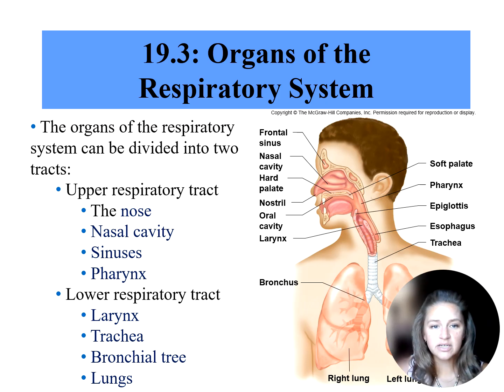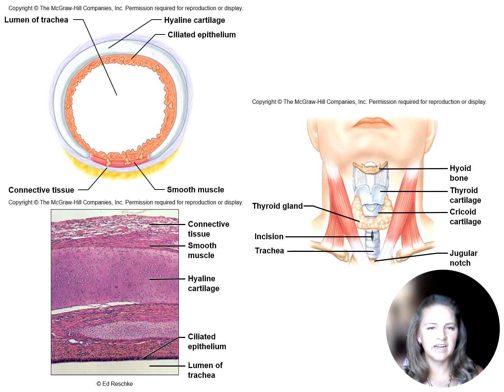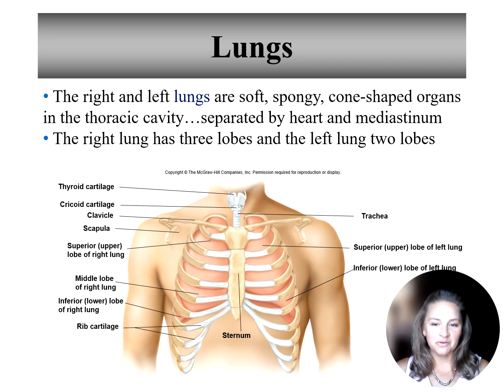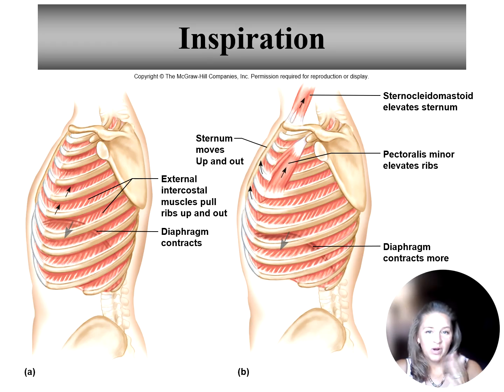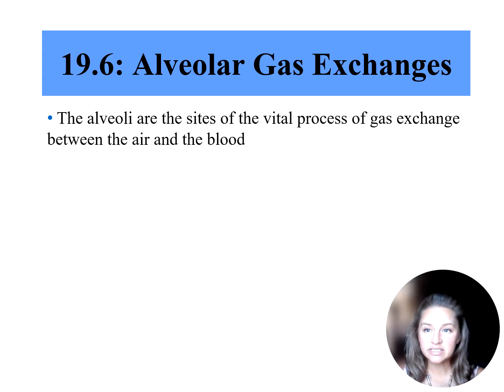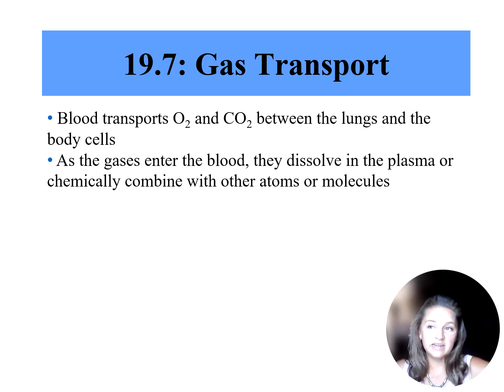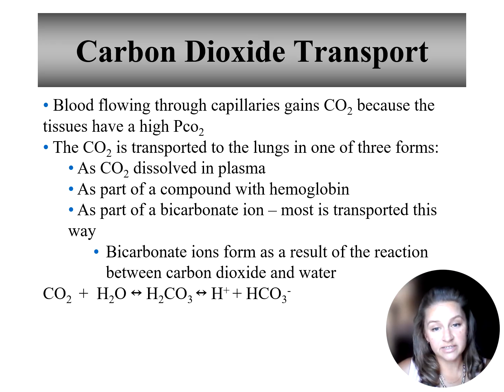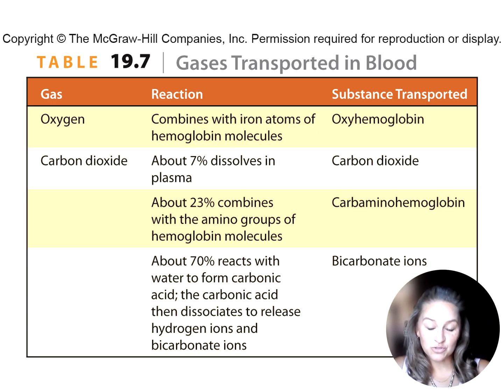CH 19 respiratory system lecture